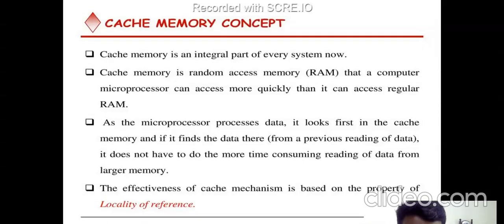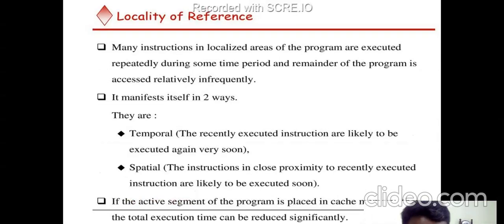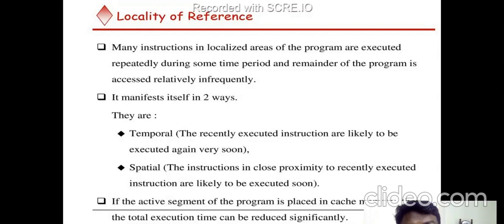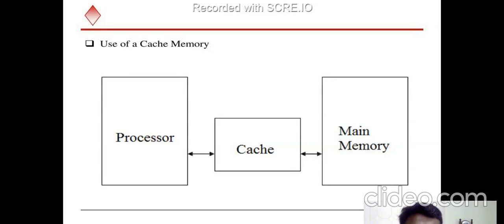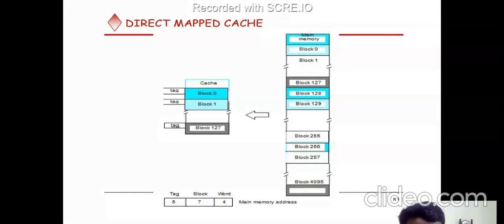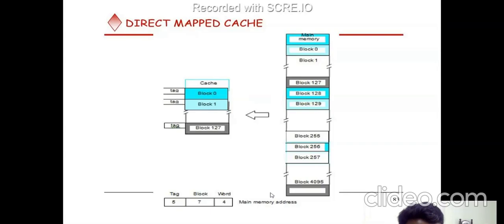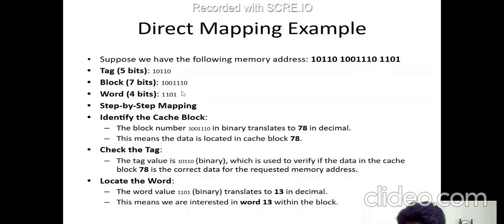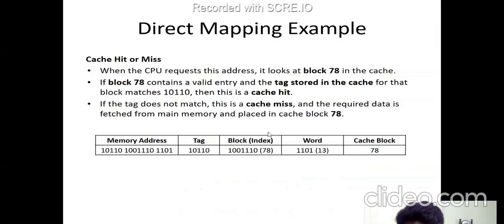Lecture video on Cache Memory and Direct Cache Mapping by Vadivel S